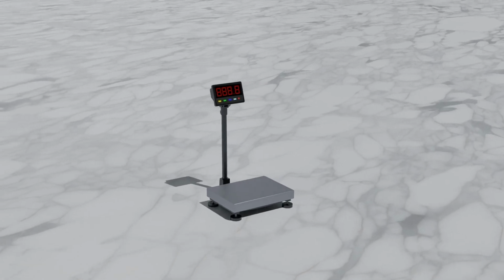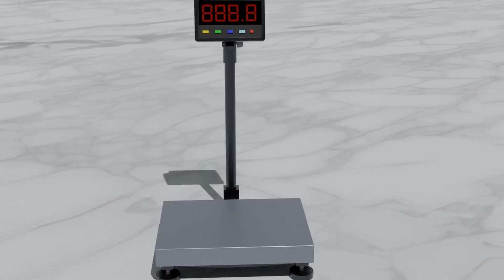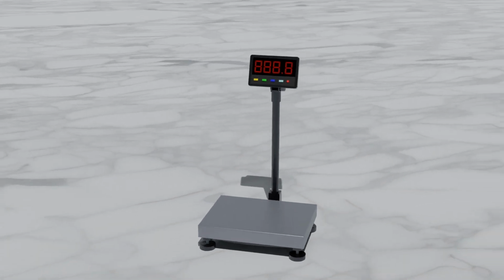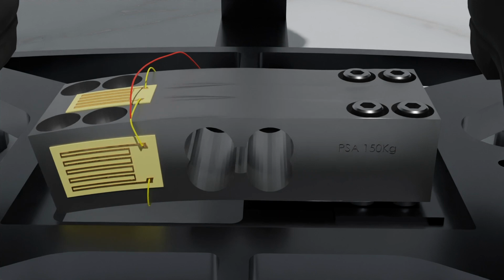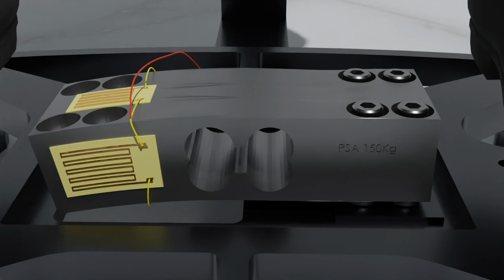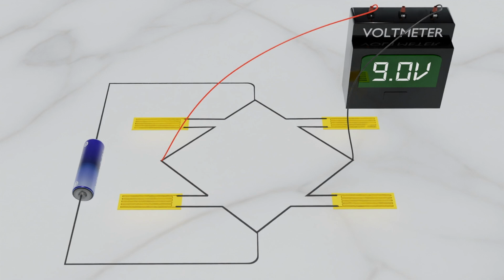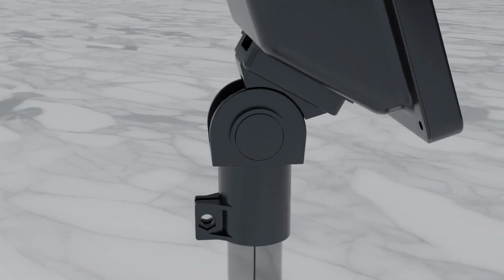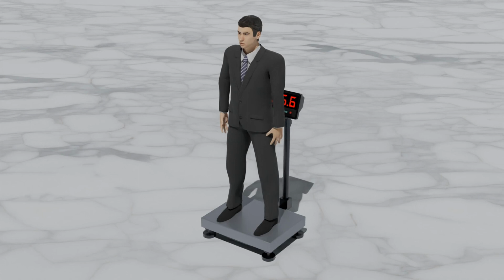How does a Weighing Machine Work? (3D Animation)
Load Cell, Strain Gauge, Wheatstone Bridge Circuit, Resistance Measurement

Summary:-
Electronic weighing machines are integral to our daily lives, from personal use to commercial settings like jewelry shops. Unlike traditional scales that rely on springs, these modern devices measure weight by assessing electrical resistance, which makes them more accurate.

At the heart of these machines is the load cell, located beneath the platform where weight is applied. Load cells are made from materials that deform slightly under pressure and contain strain gauges, which are fine wires that change resistance when stretched or compressed. When an object is placed on the scale, the force exerted by the object's weight causes the load cell to deform. The strain gauges within the load cell detect this deformation and change their electrical resistance accordingly, providing a measure of the applied force.

The change in resistance from the strain gauges is integrated into a Wheatstone bridge circuit, which translates these resistance changes into a small voltage output. This signal is then amplified and converted from analog to digital form using an Analog-to-Digital Converter. The digital signal is processed by a microcontroller or digital signal processor to produce an accurate weight reading. This involves filtering out noise, compensating for environmental factors, and converting the force measurement into a readable weight value. The video concludes with a summary of this process and thanks viewers for their attention.